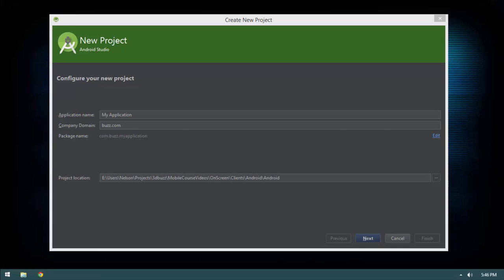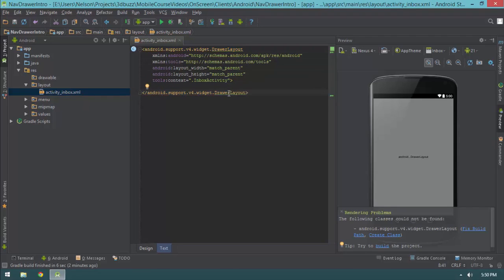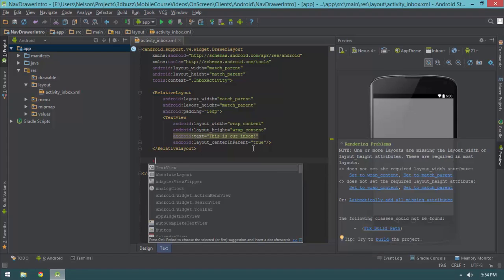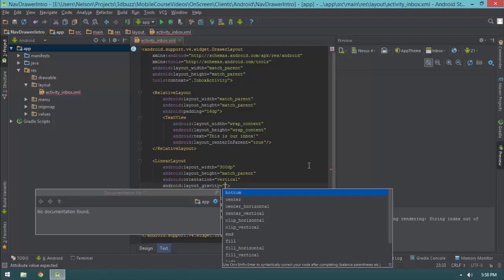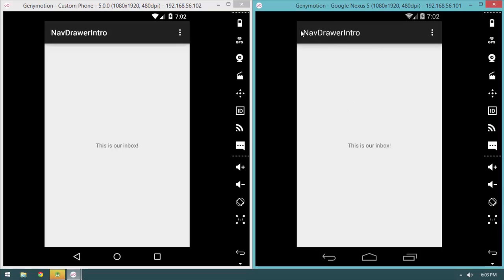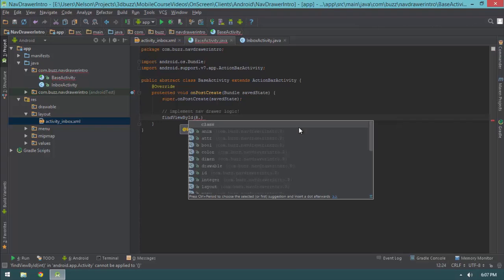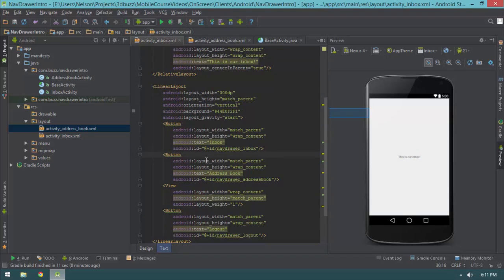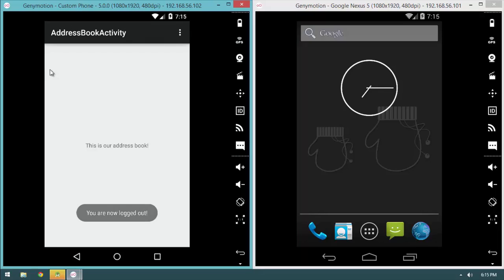029 Nav Drawers Part 1